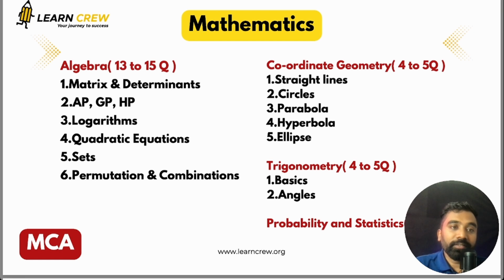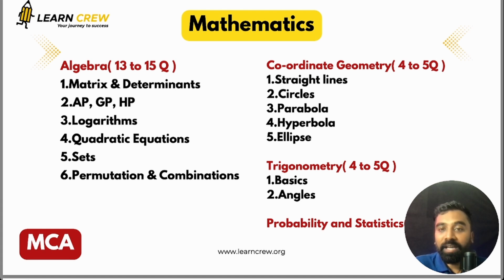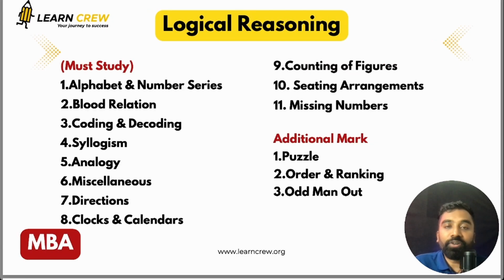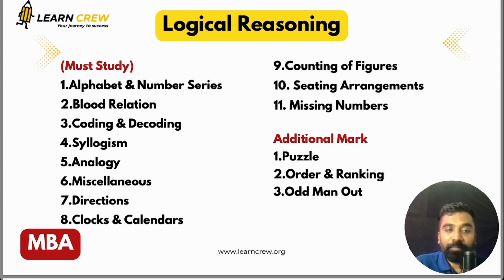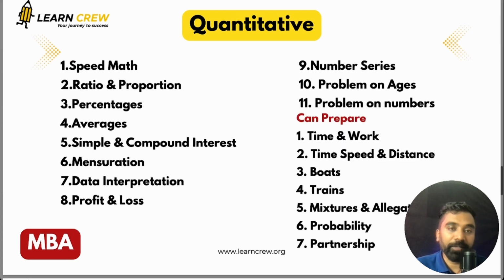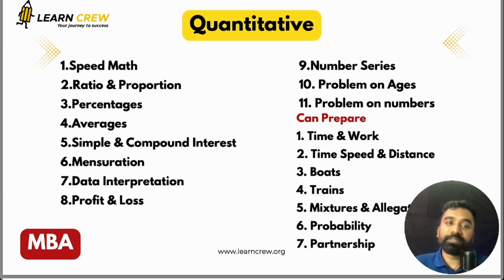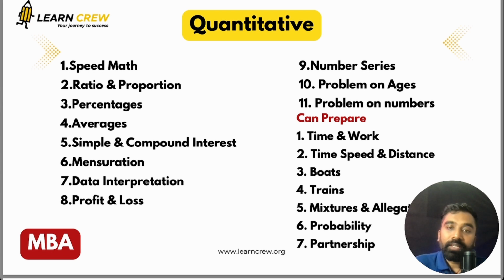Karnataka PGCET Essentials -August 2024 | ABC Analysis & Guidelines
This is a comprehensive guide to crack PGCET exam. This is a ABC analysis of the subjects and how to prepare within a short duration of time and crack the exam.

0:00 - Start
0:37 - Student Chatbacks
2:03 - ABC Analysis of Subjects
3:03 - MCA - Subjects
7:23 - MBA - Subjects